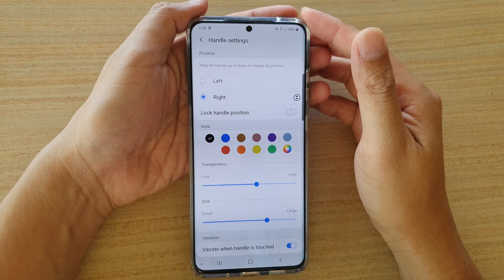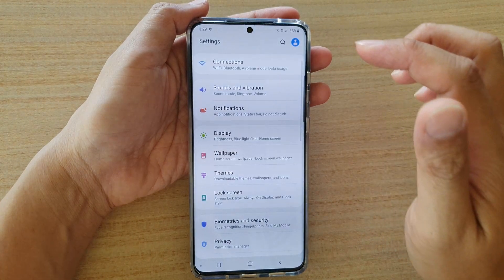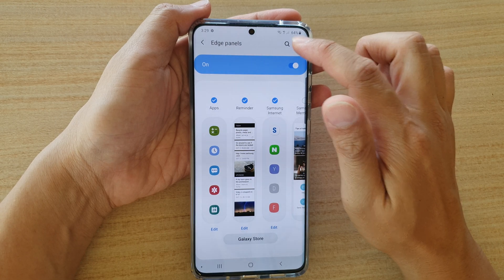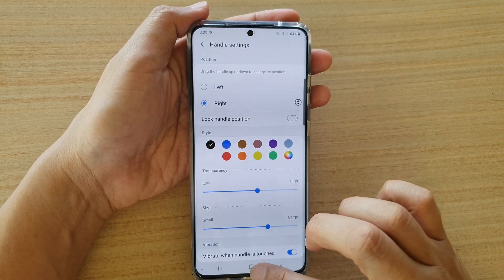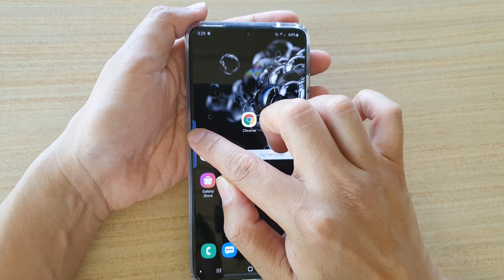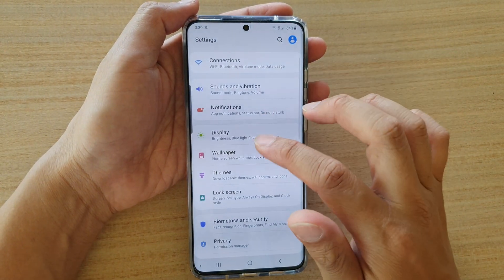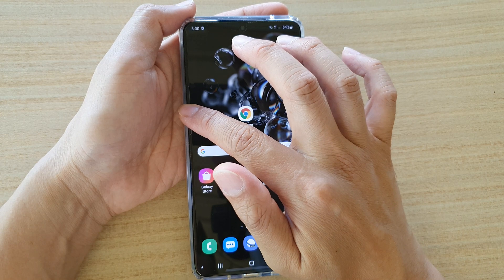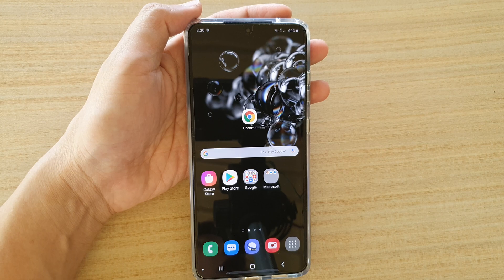Galaxy S20/S20+: How to Move The Edge Panel Handle To Left / Right of the Screen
Learn how you can move the Edge Panel Handle to Left or right hand side of the screen on Galaxy S20 / S20 Plus / S20 Ultra.

Android 10.